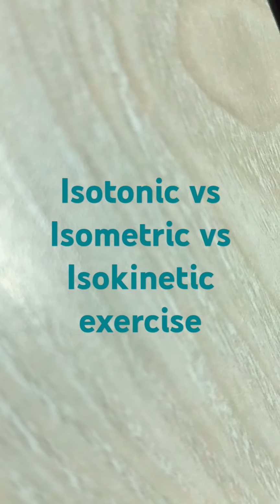Isotonic vs Isometric vs Isokinetic exercise